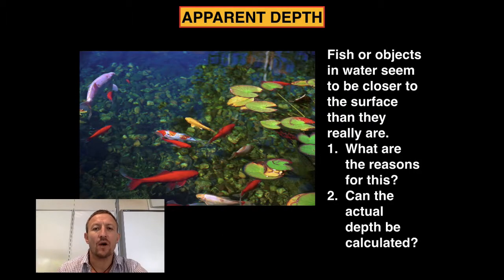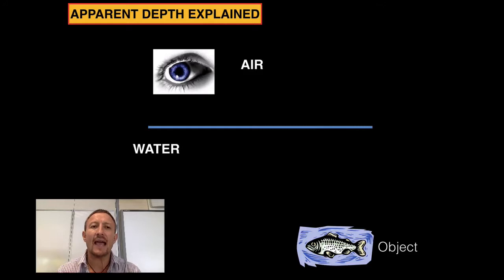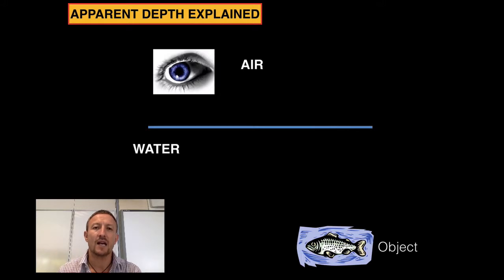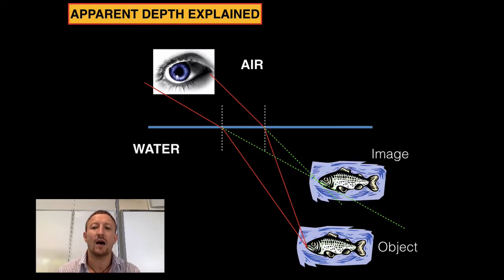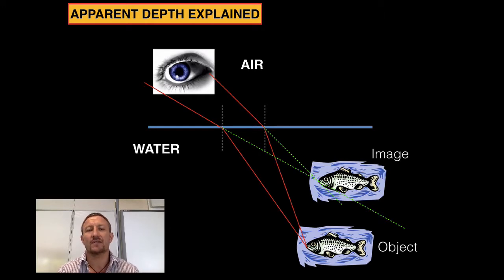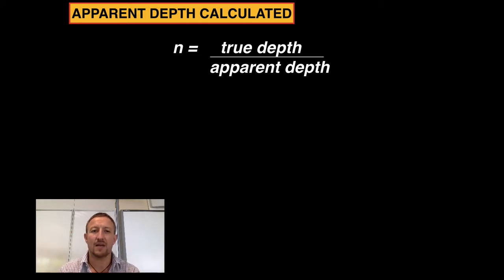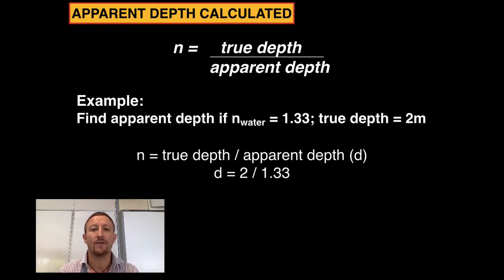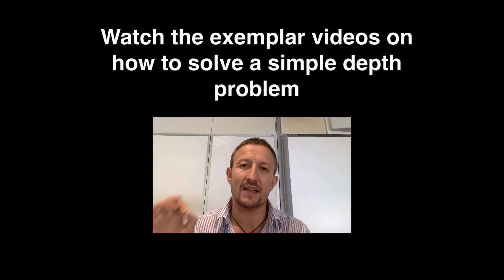Apparent Depth Explained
Educational video: Apparent depth explained; High School Physics